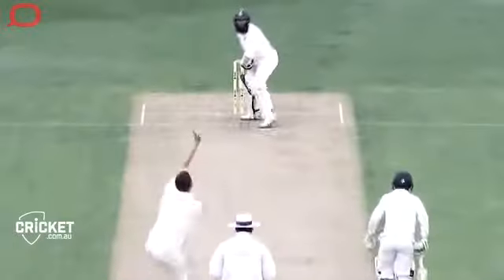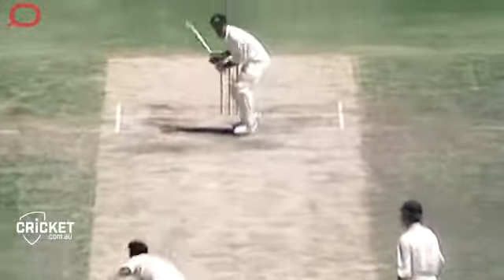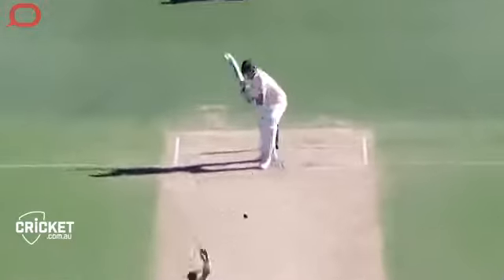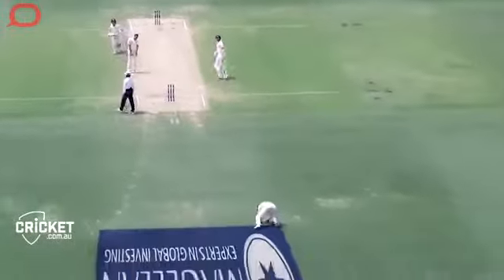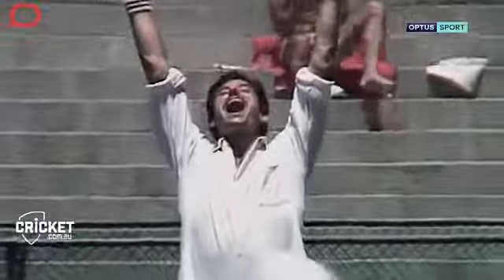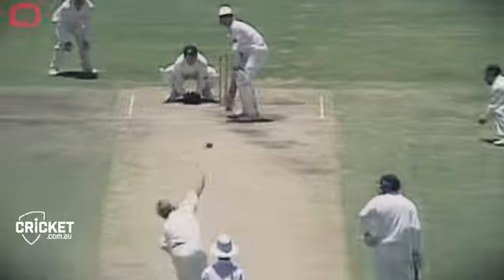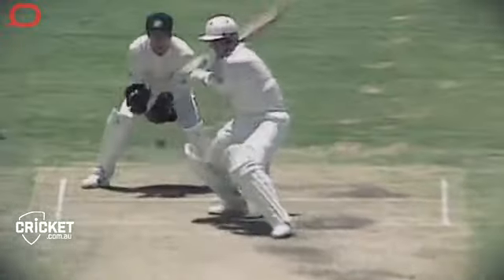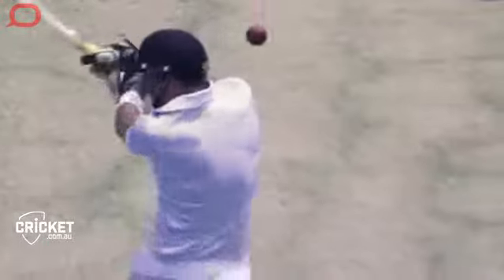Bowling ★ startegies and decision make in cricket history 2019///